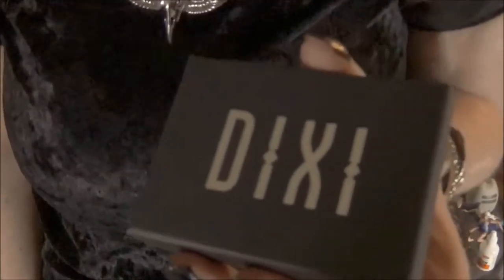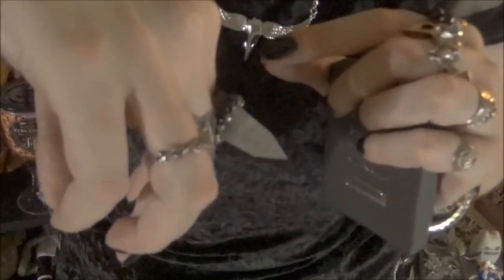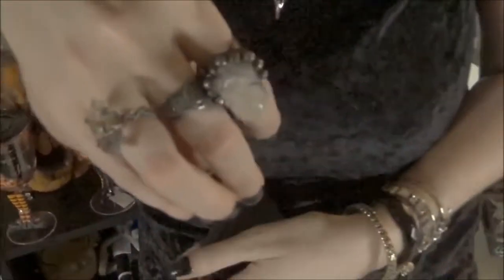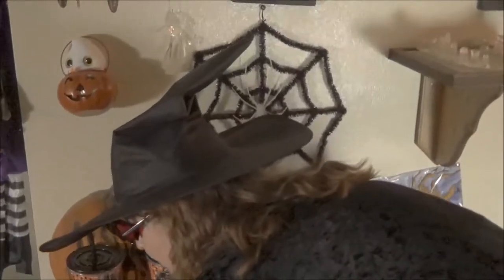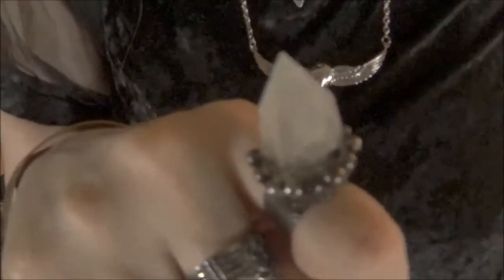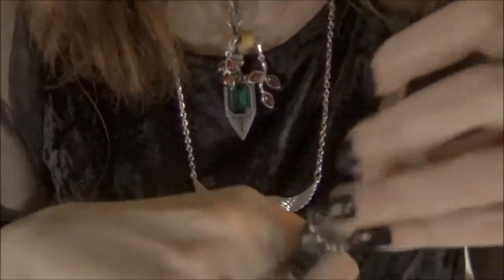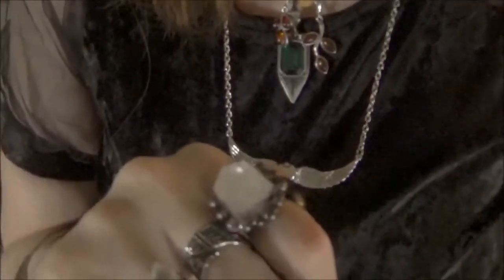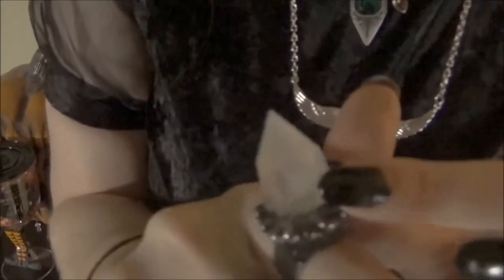Witchy ring haul/quartz crystals!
I have 2 lovely rings today from two wonderful shops, both of which have some very nice and unique jewelry so do check them out.

Free Music Audio ♥ Toccata in D minor bach ★ Classic ~ ★
by Classical Film